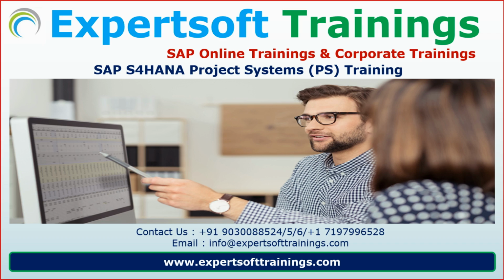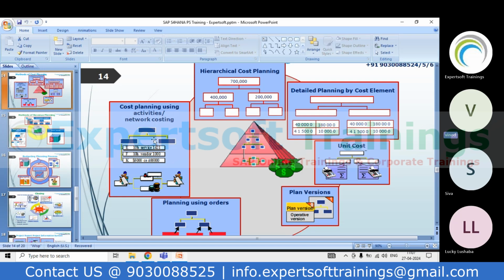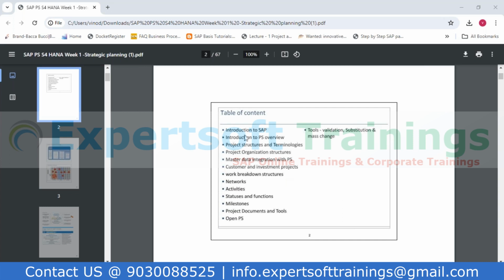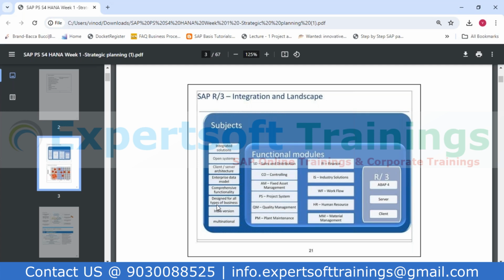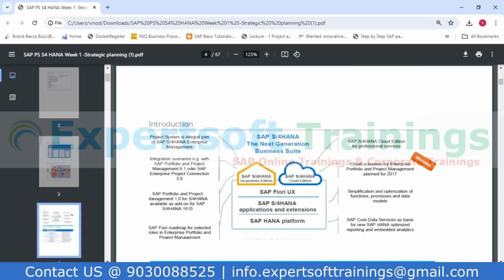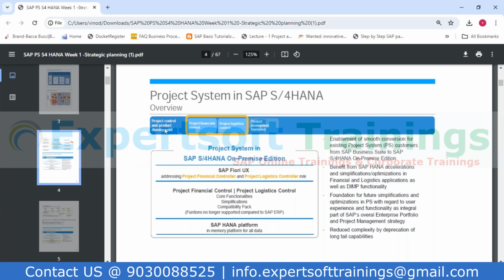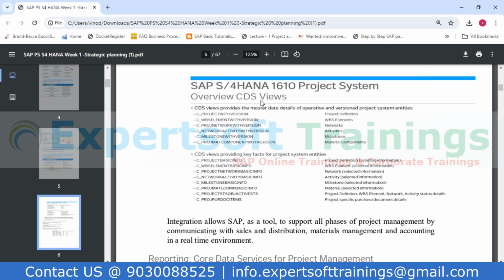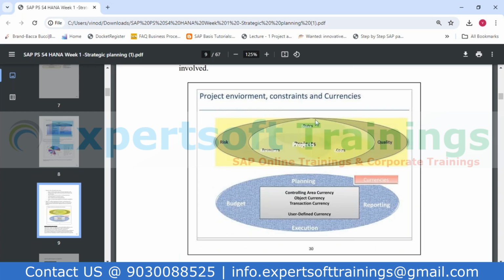SAP S4HANA PS Training | SAP S4HANA Project Systems Training | SAP S4HANA PS Corporate Training